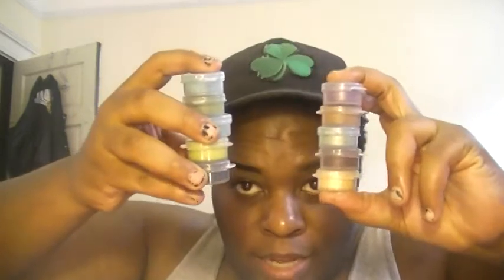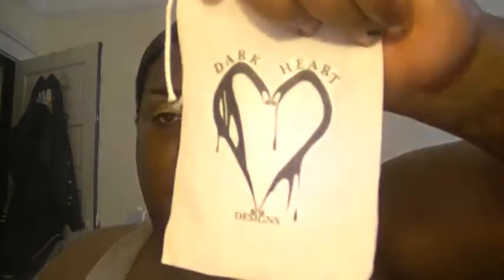Painted4FILTH- DarkHeart Design Cosmetics Review